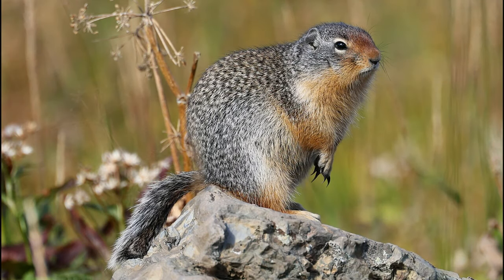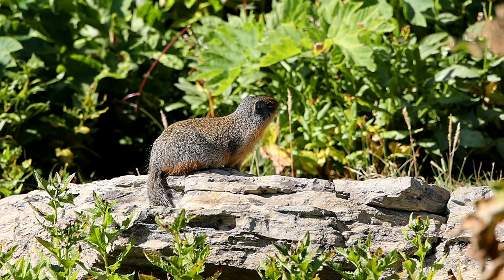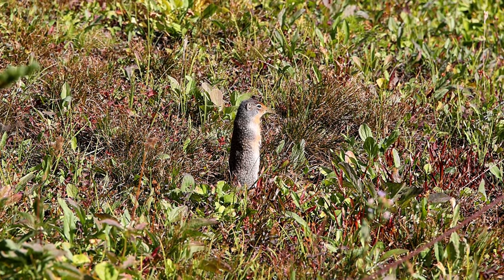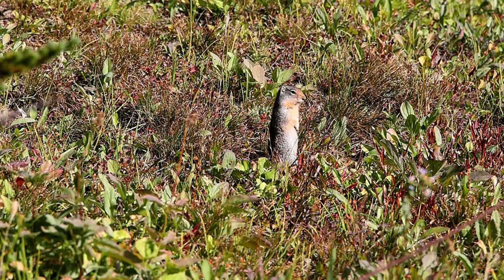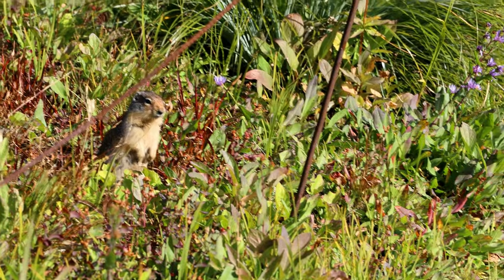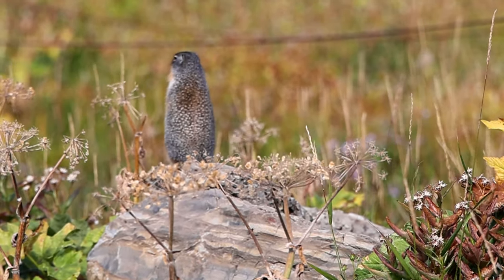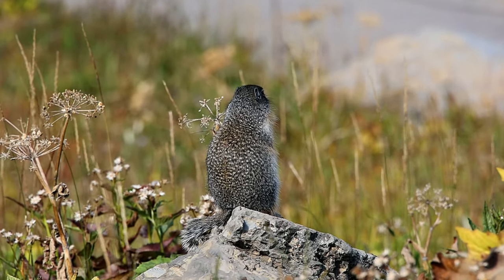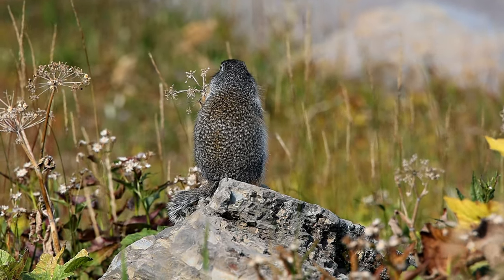Columbian Ground Squirrel - Worlds Most Beautiful Squirrel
Columbian Ground Squirrels are in my opinion one of the most attractive of all squirrels.  A mini-documentary filmed at Glacier National Park to introduce you to this new to the channel squirrel species on Squirrel Appreciation Day - January 21, 2022.